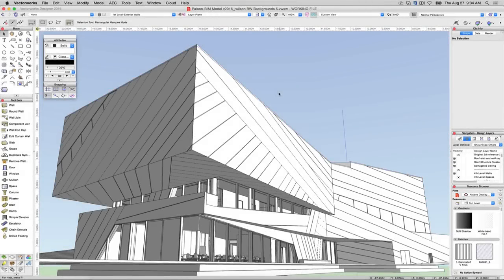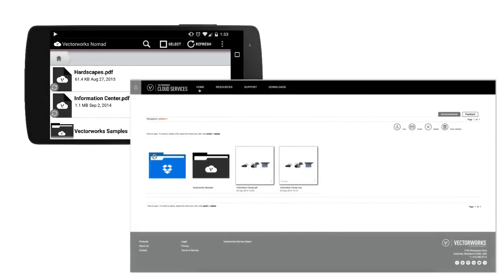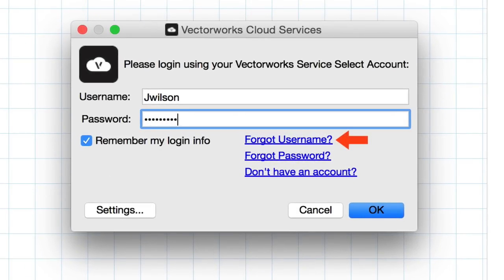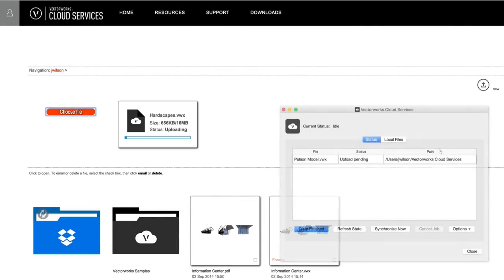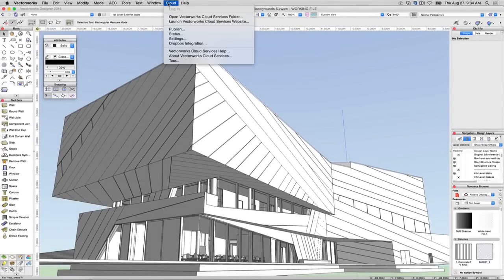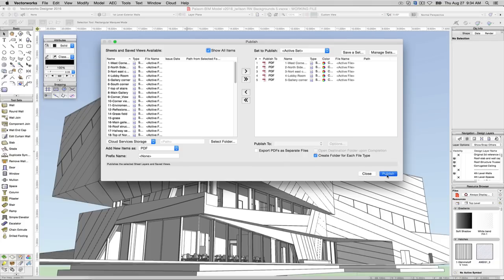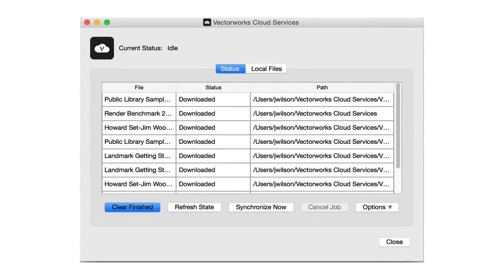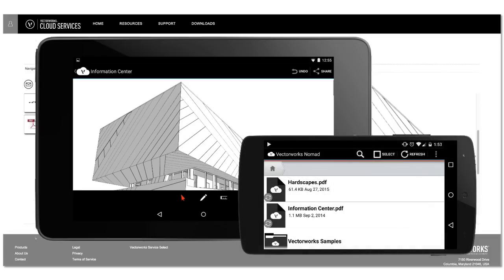Cloud Services in Vectorworks Software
Communication is important and reliability and accessibility of information are great advantages of using the cloud. So with this release we’ve integrated our Vectorworks Cloud Services into Vectorworks as part of the “Publish” functionality. With the new Cloud publishing capability you can publish and process sets of Vectorworks files on the Vectorworks Cloud Services platform, resulting in customized PDF outputs that can be viewed on Nomad and on the Cloud Web Portal.